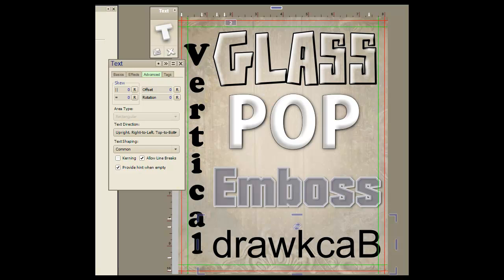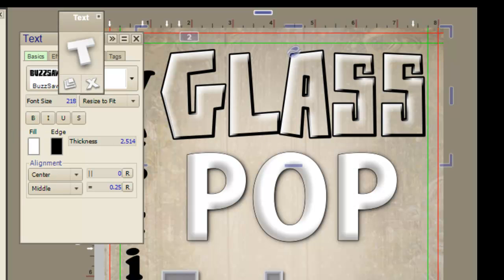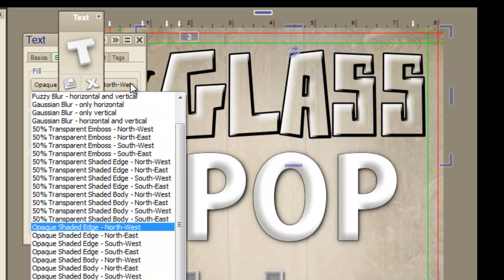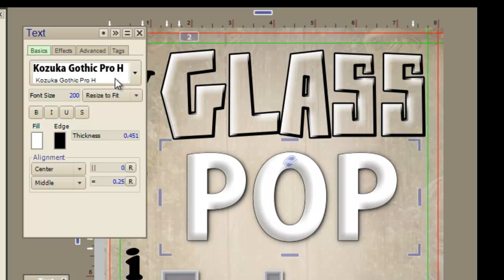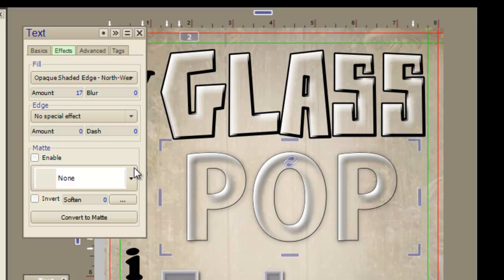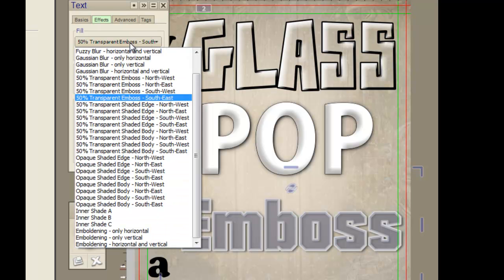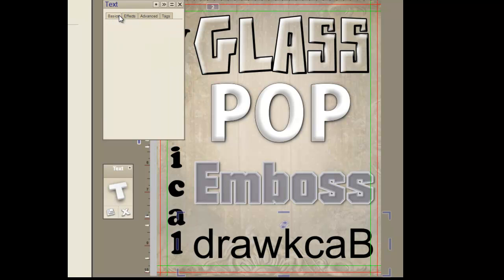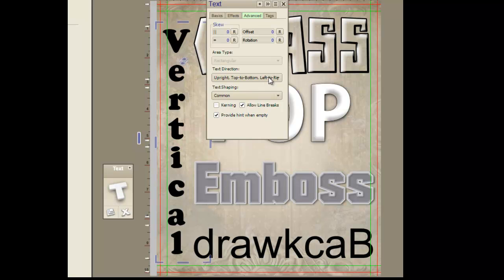Fotofusion Tutorials - Font Effects with No Plugins!-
This tutorial show how to make Great text effects in Fotofusion with no extra plug-ins required!